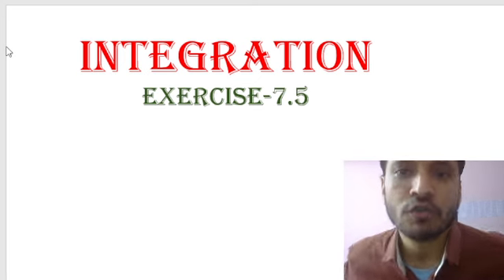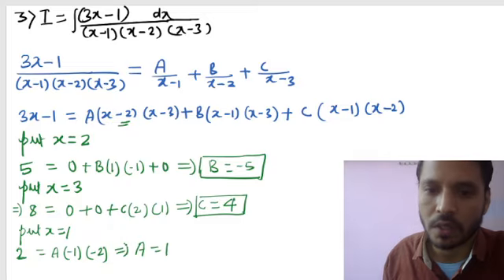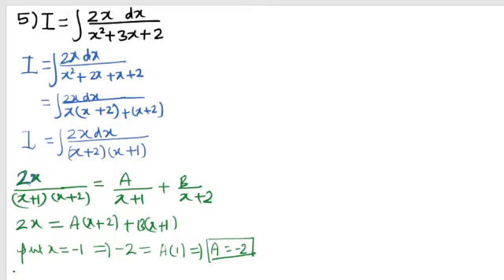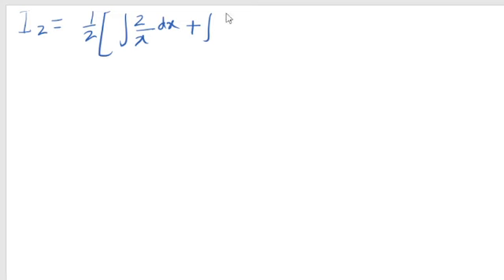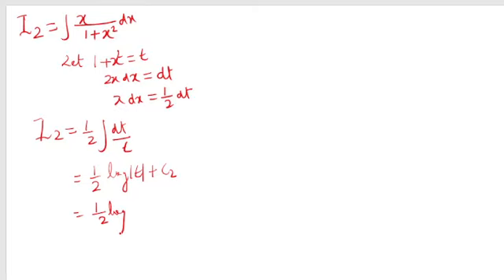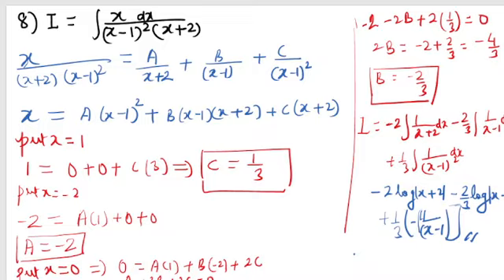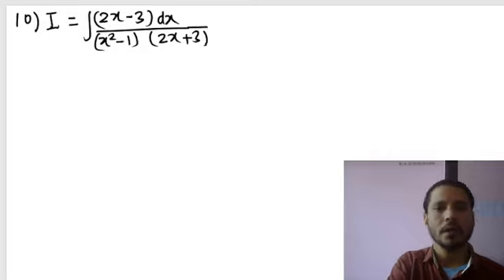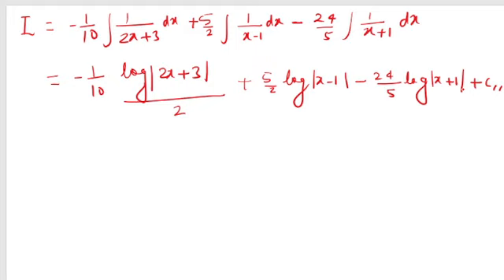Integration Ex:7.5 Q1-Q10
integrationexercise Exercise7.5 Question number1 to 10